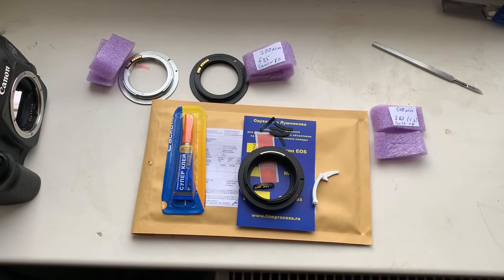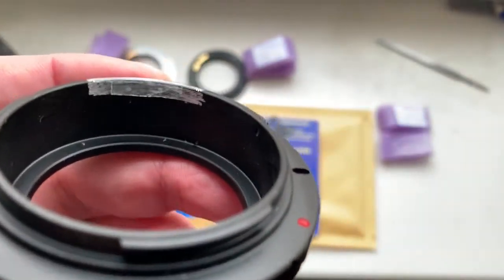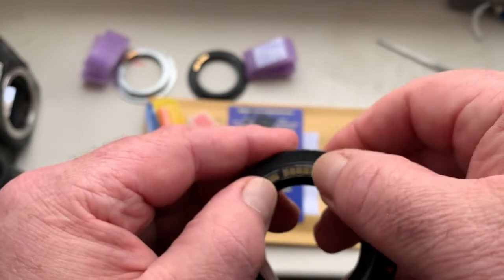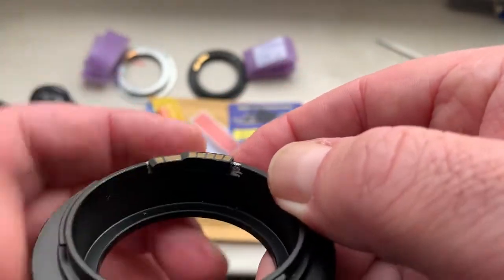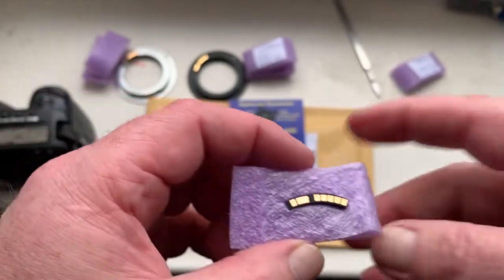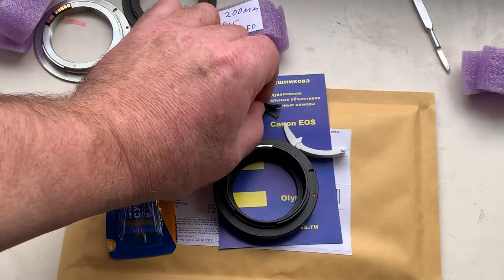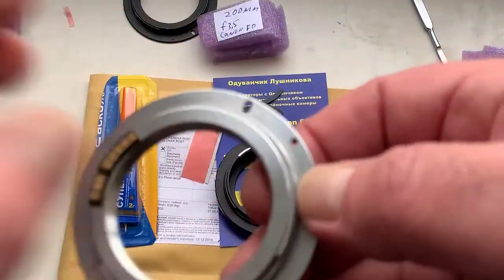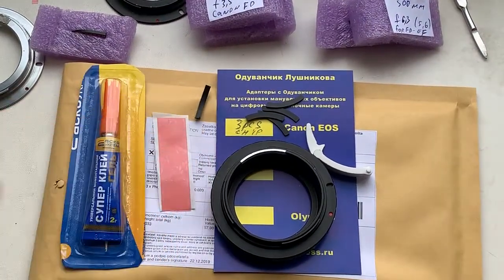CANON AF PROGRAMMABLE dandelion chip. (For Joseph ray Tolentino)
1. For Canon FD 500mm/f6.3
2. For Canon FD 520mm/f3.5
3. 55mm/f1.4